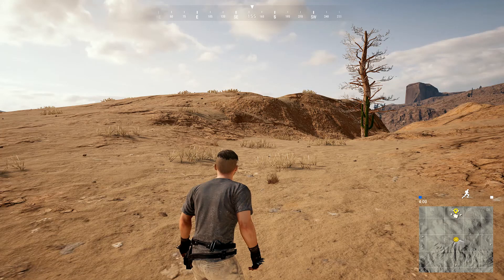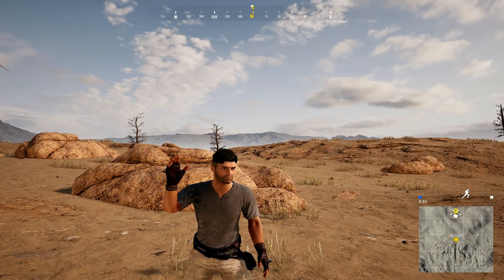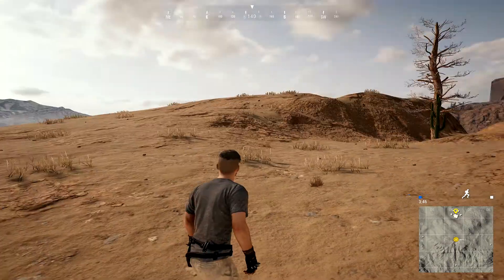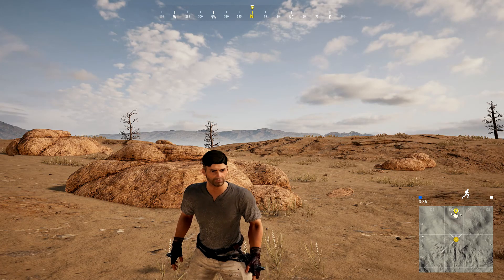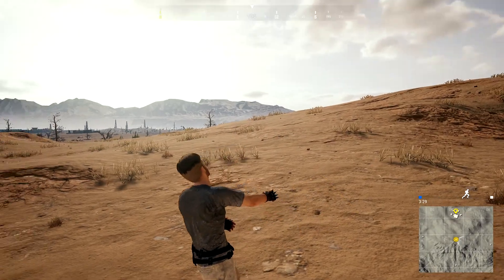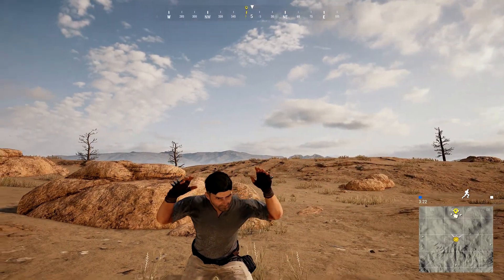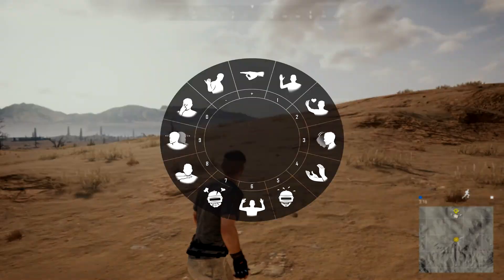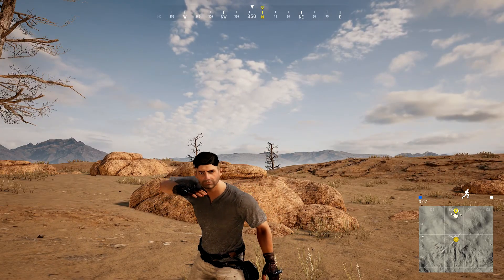New Emotes First Look - PlayerUnknown's Battlegrounds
In this video we'll be going through the new emotes that will be coming to PUBG! I did mention in the video that I wanted a more elaborate and complex selection of emotes - There will be more emotes being added in the future!